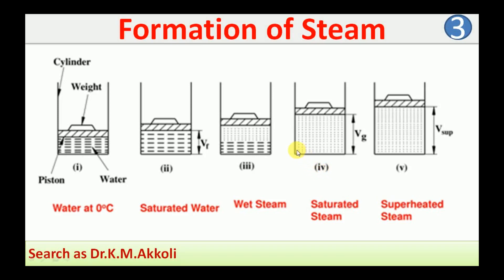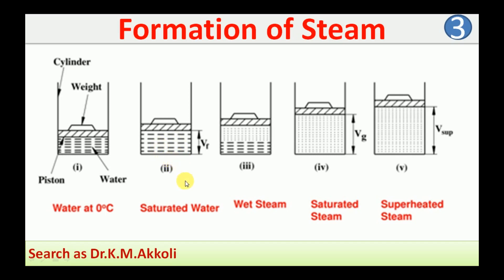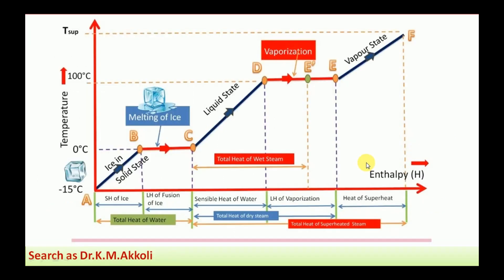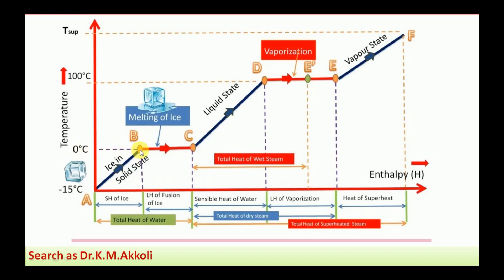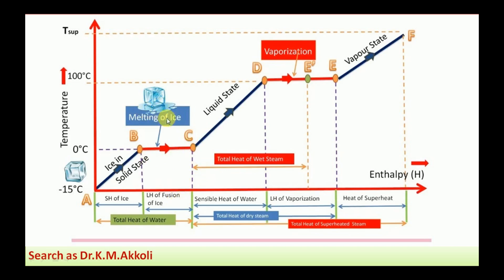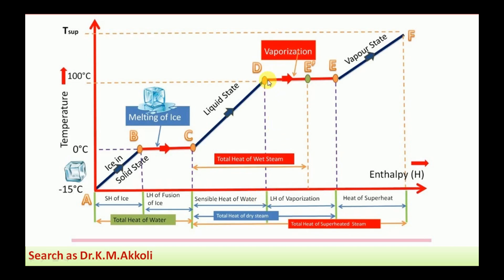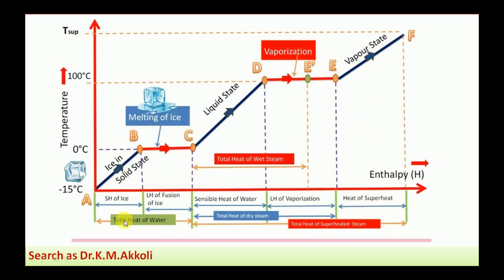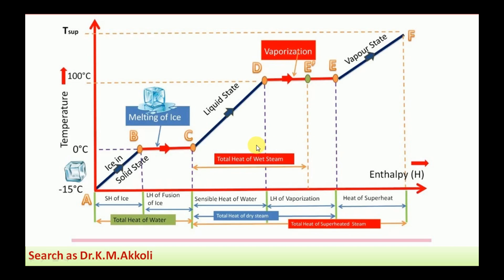Formation of Steam